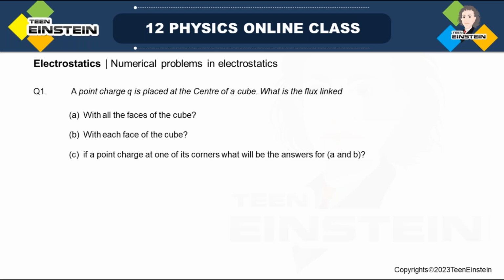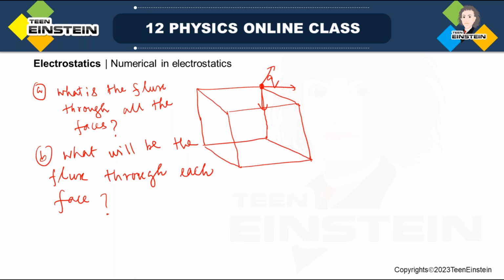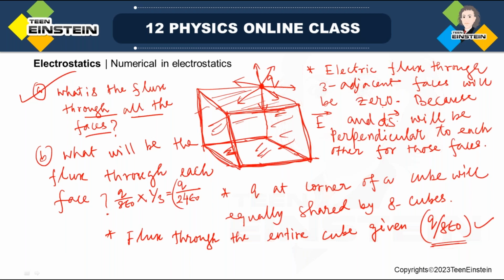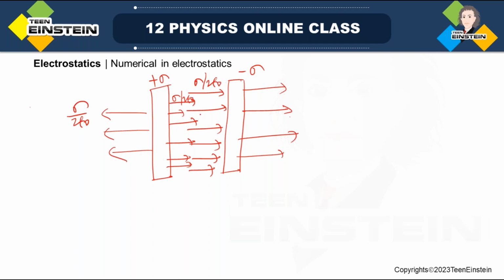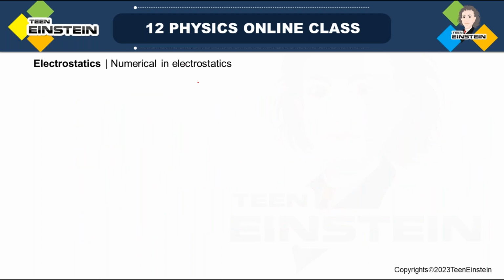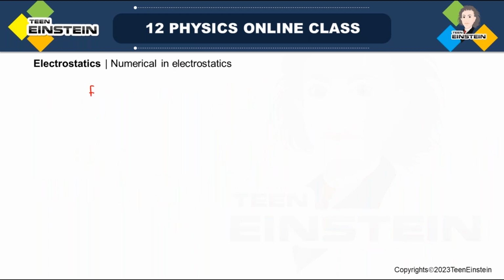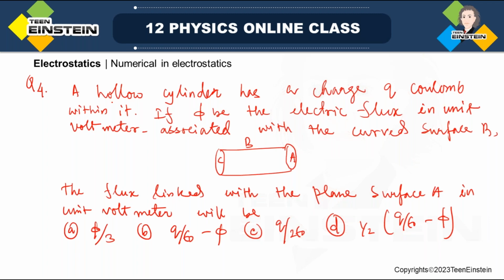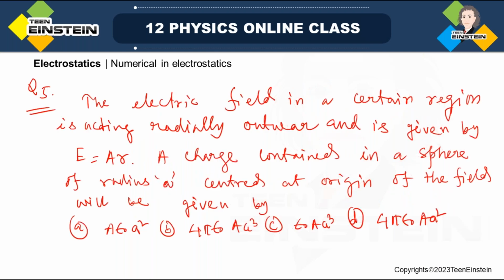TeenEinstein| electrostatics 15 | Gauss's Law| class 12 one shot | CBSE | exam pyq | physics wallah